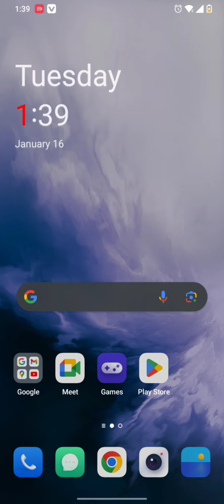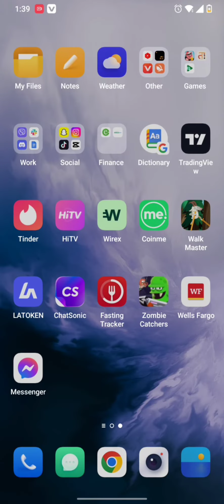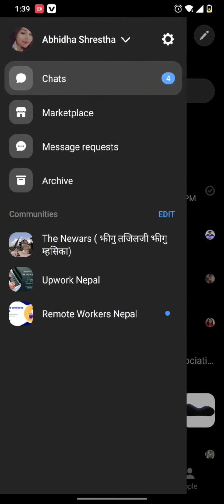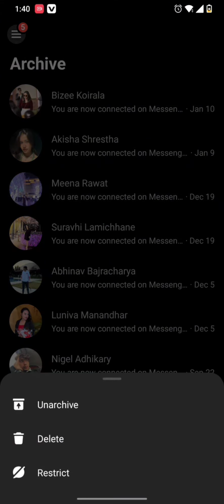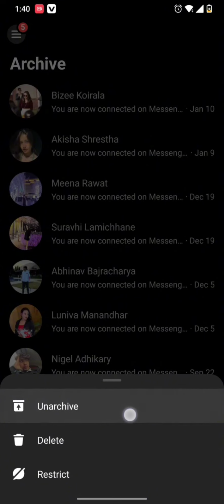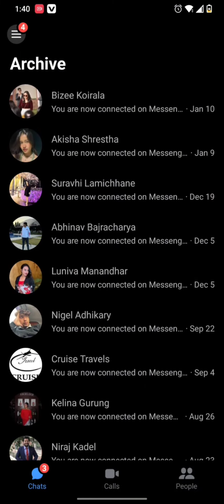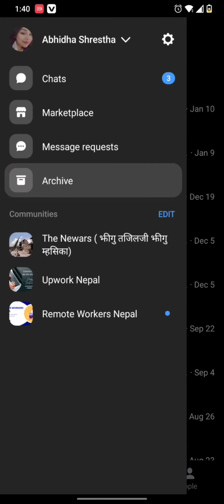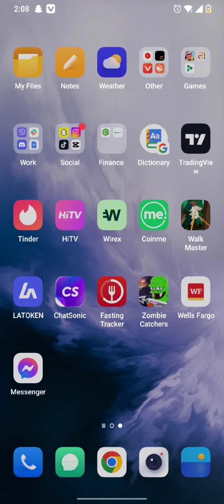How to Unarchive in Messenger? Retrieve Archived Chats in Messenger(2024)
Have you ever accidentally archived an important conversation in Messenger and wondered how to bring it back? In this tutorial, we've got you covered! Join us as we walk you through the simple steps of unarchiving messages in Messenger, ensuring you never lose track of those meaningful conversations again.